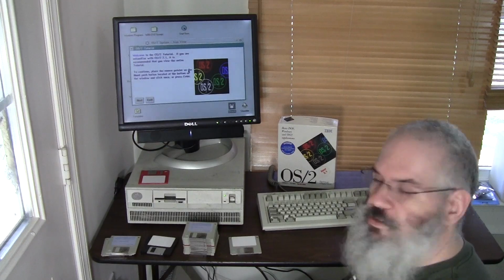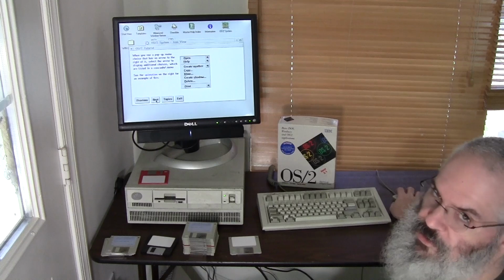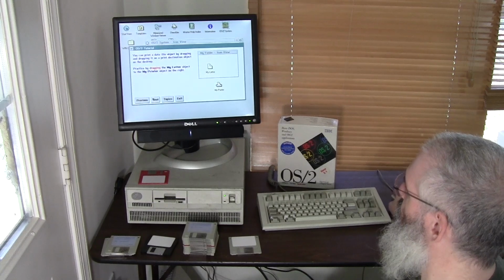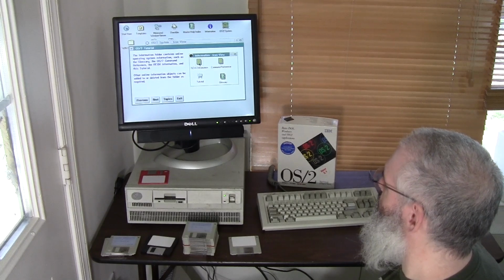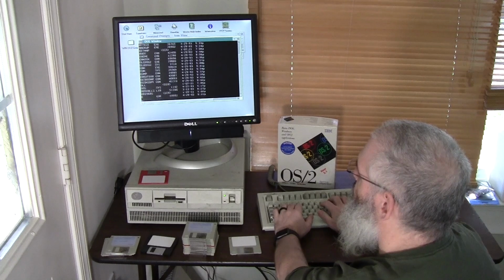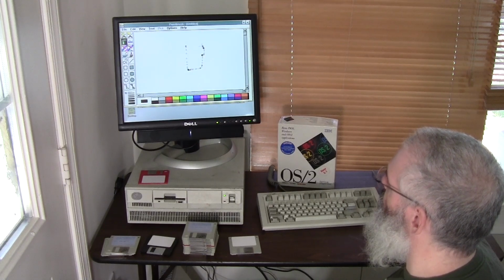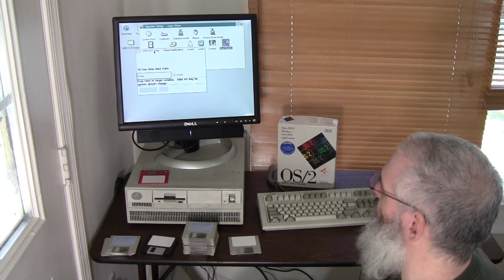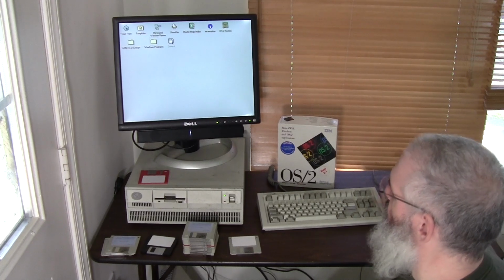Using OS/2 on the IBM PS/2 Model 70 - Part 3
In this video we will actually use OS/2 2.1 on the PS/2 Model 70. We'll first go through IBM's tutorial, and then we'll try out Win-OS/2 and review OS/2's settings.